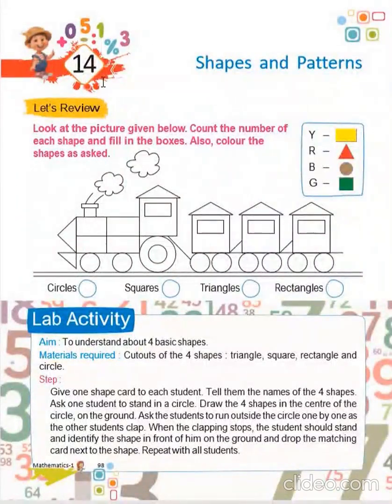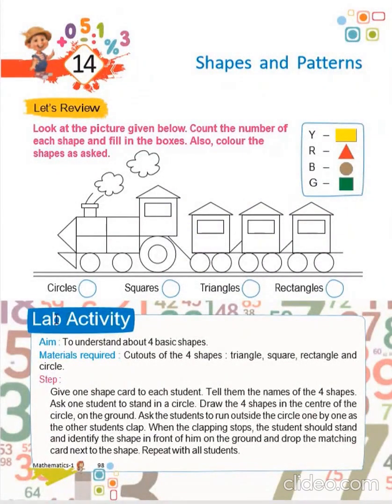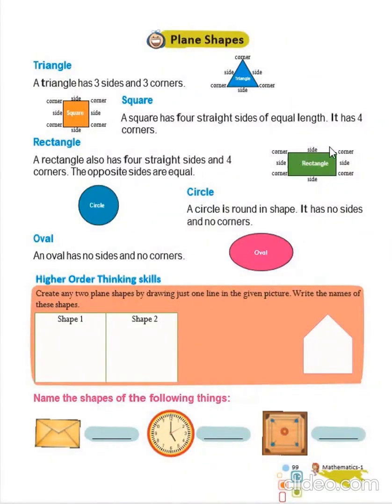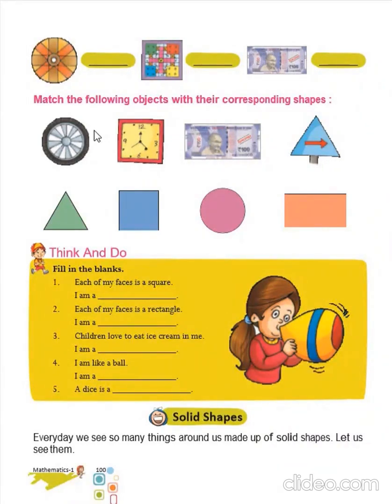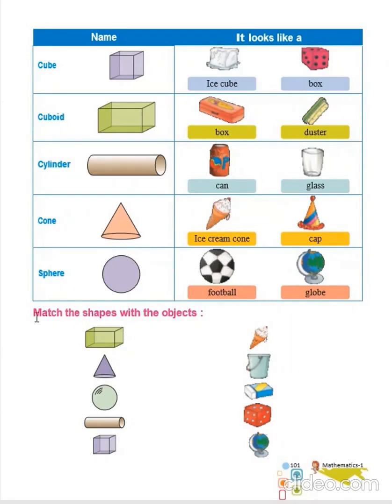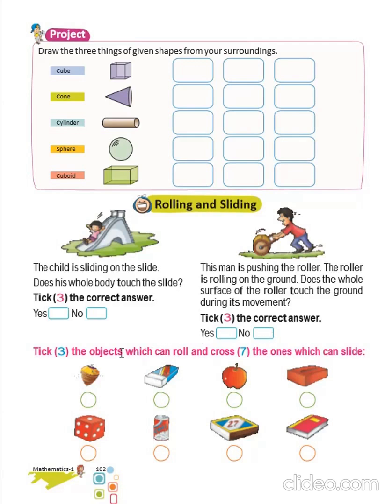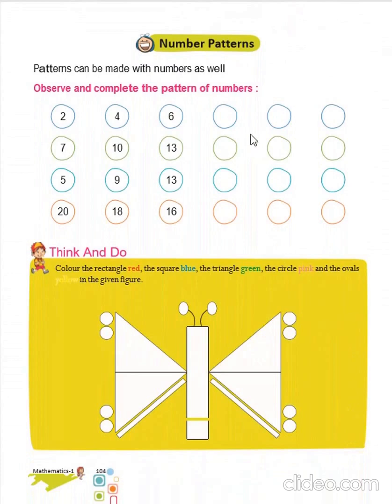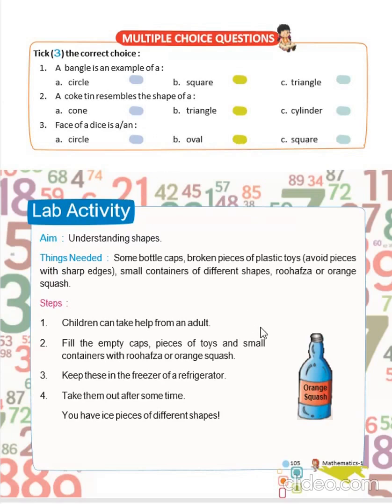Dhananand Publication | Elegant Mathematics Class 1 | CH - 14 Shapes And Patterns